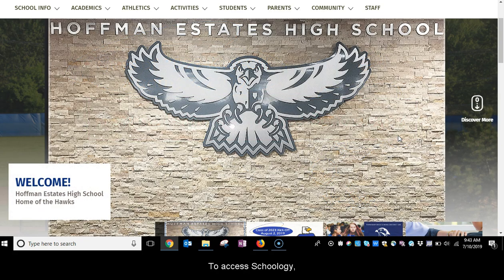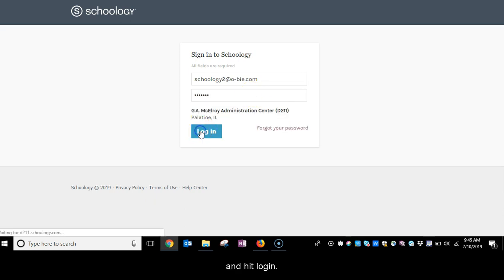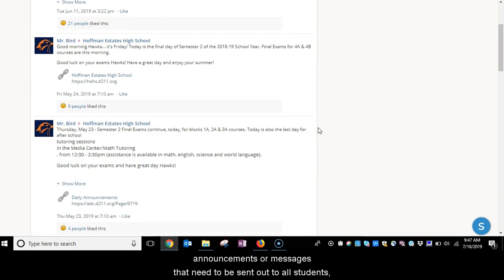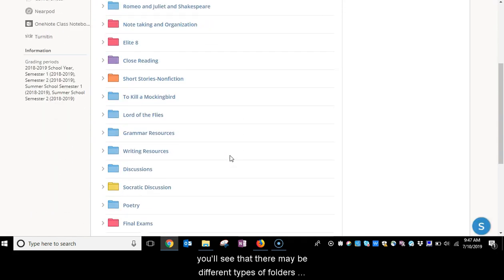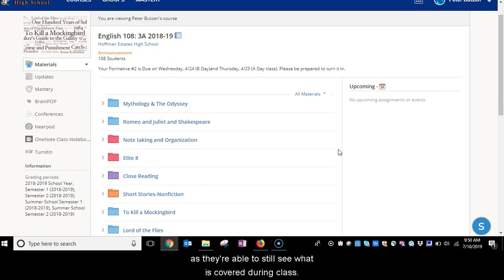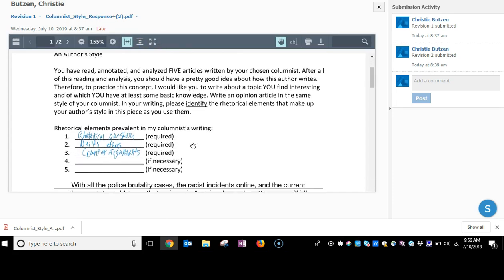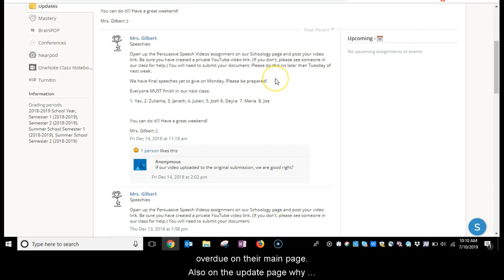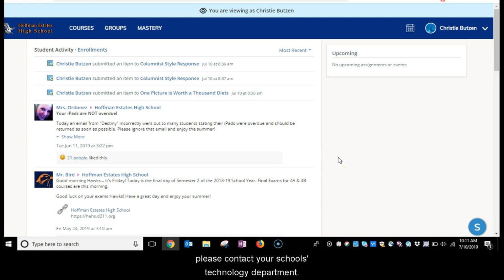How do I Sign on and Use Schoology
In this video, we discuss logging on to the Schoology website.